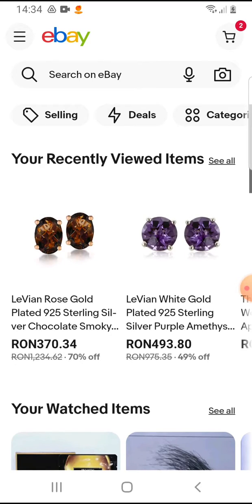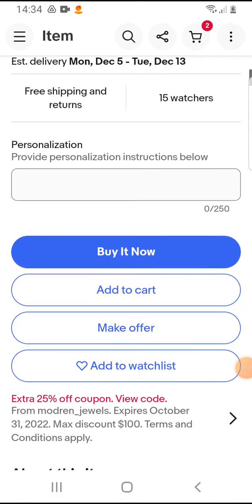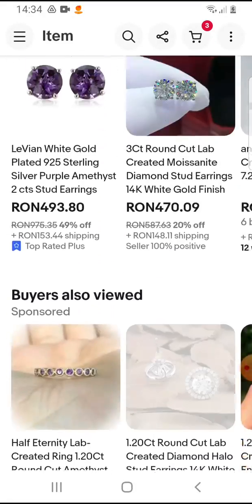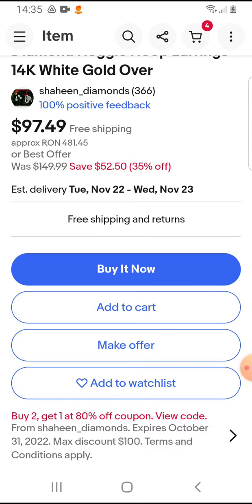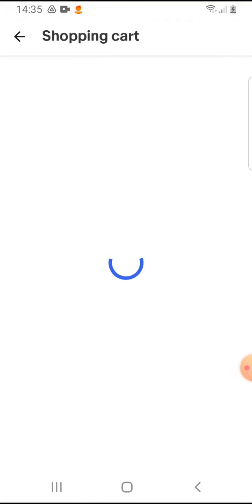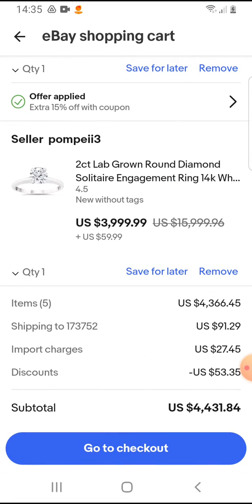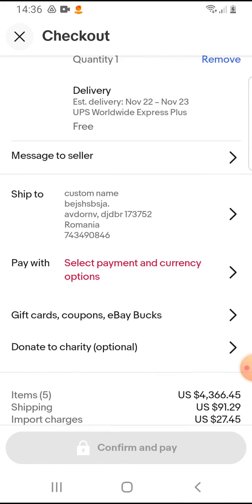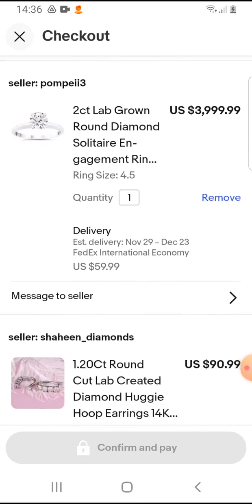How to order more items at the time with eBay?